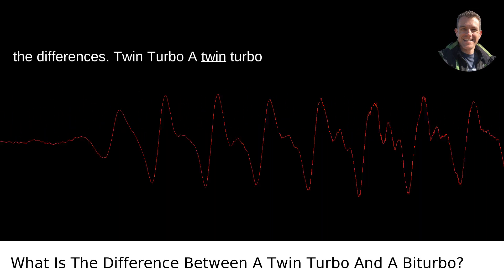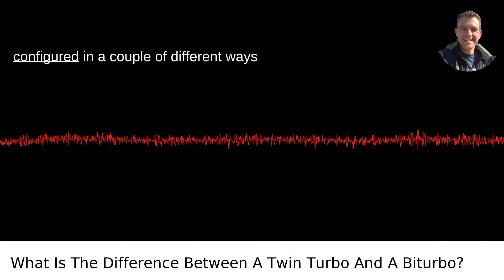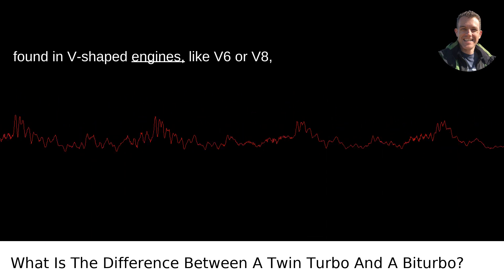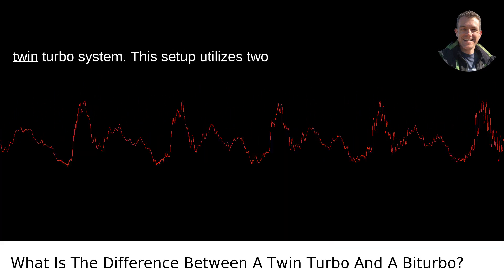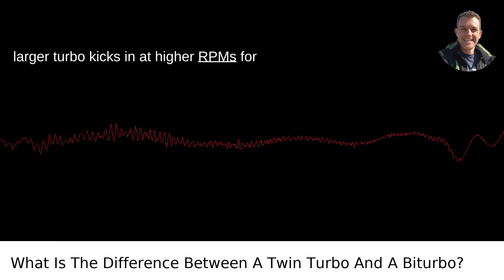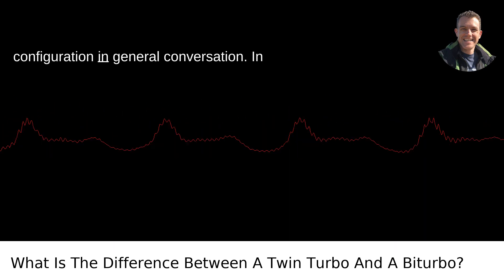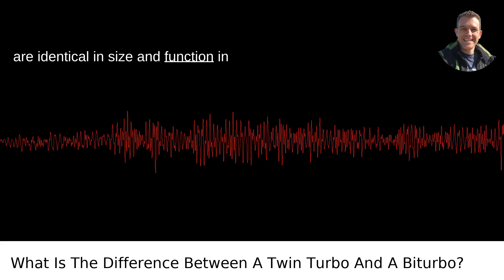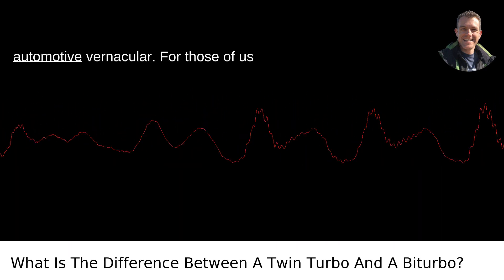What Is The Difference Between A Twin Turbo And A Biturbo?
I answered this question on Quora My video answer to the question: What Is The Difference Between A Twin Turbo And A Biturbo?